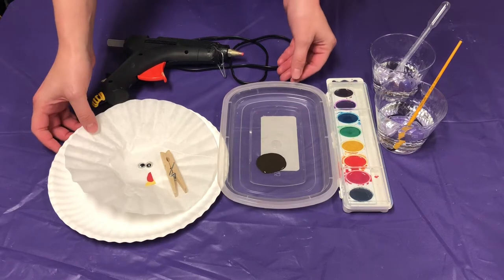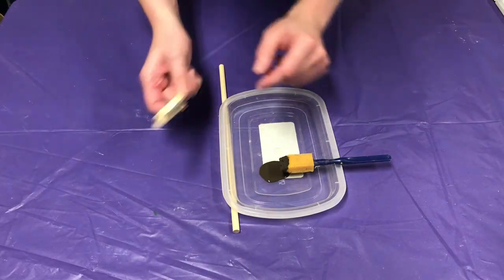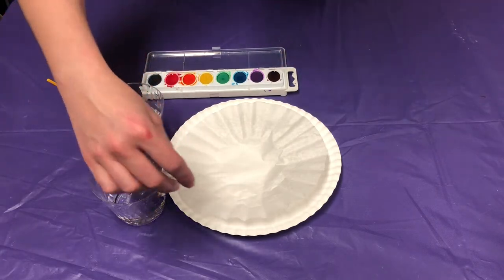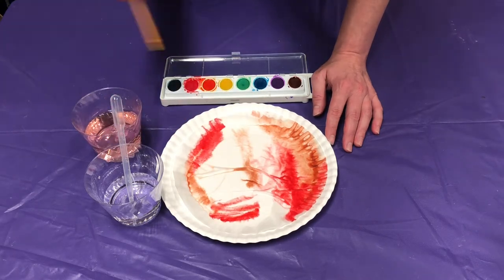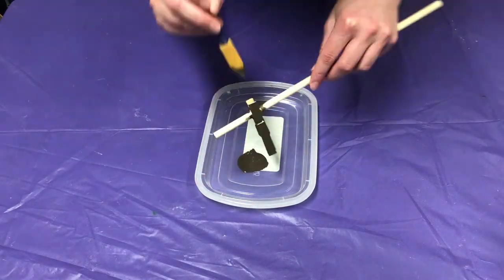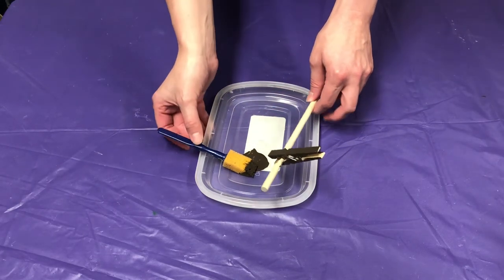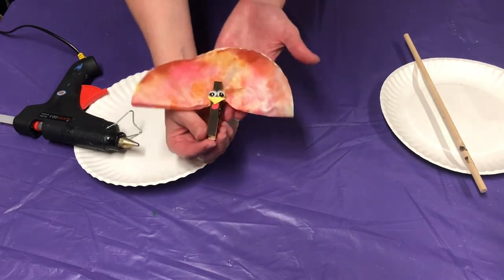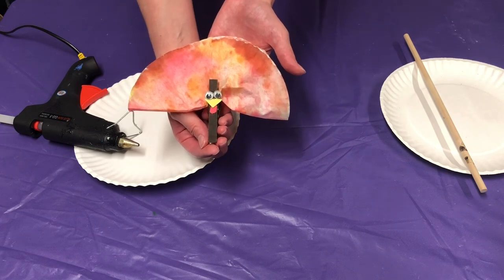Coffee Filter Turkey Craft | Happy Thanksgiving!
Gobble Gobble! Create your own crafty little turkey for this year's Thanksgiving tablescape.